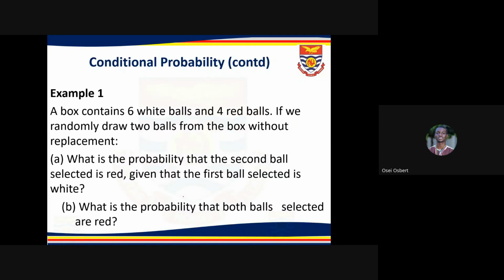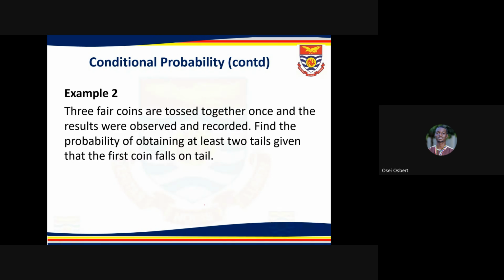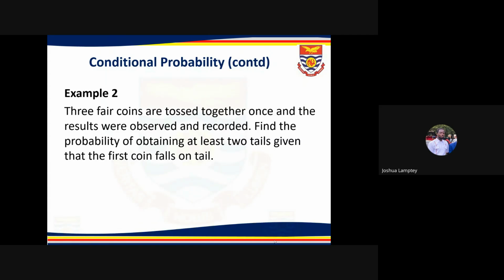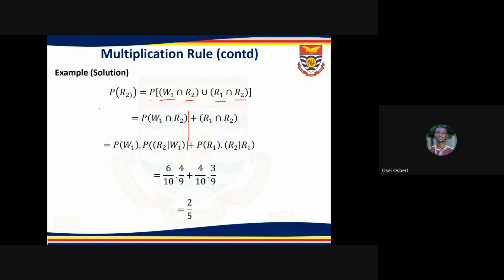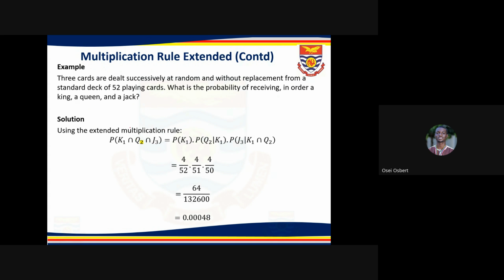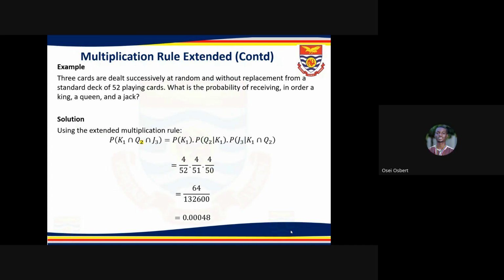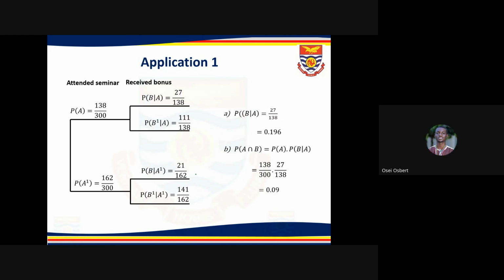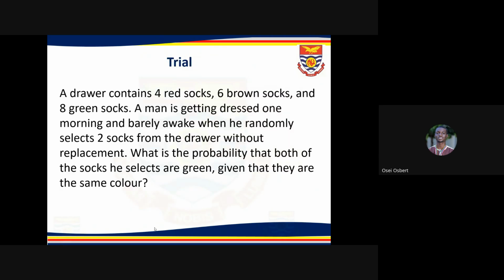EMA201D INTRODUCTORY STATISTICS II WEEK 1 LECTURE 1